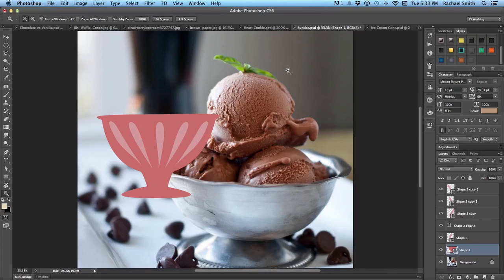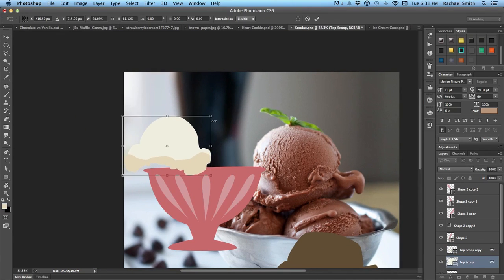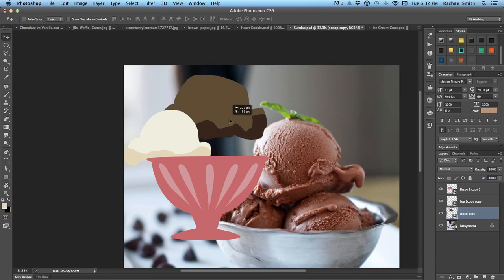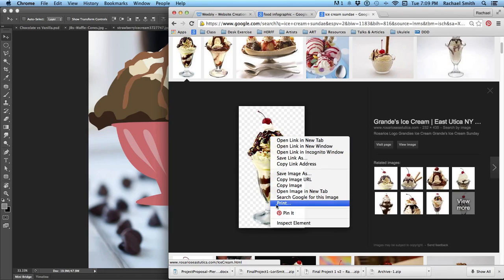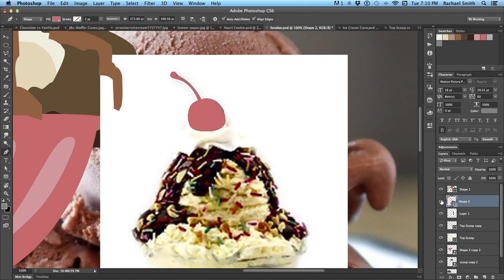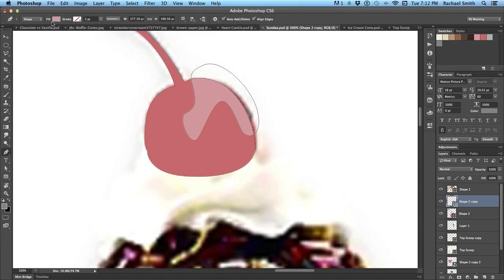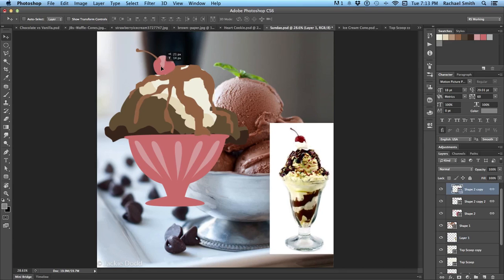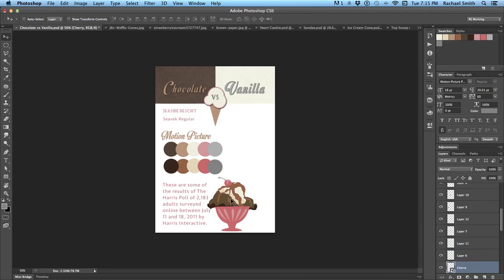02 Develop Visual Resources